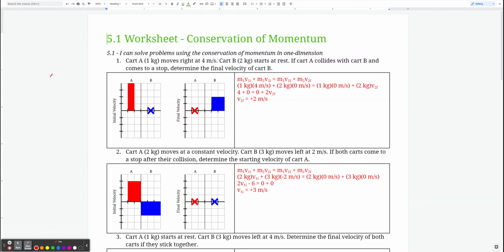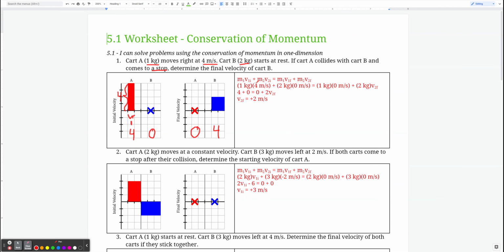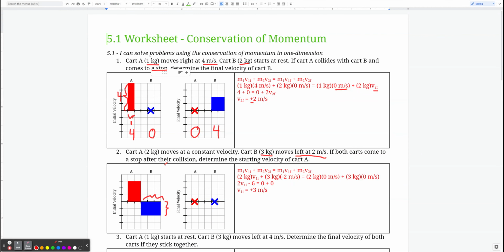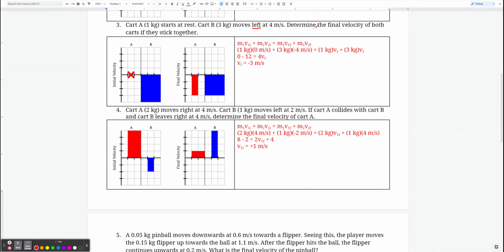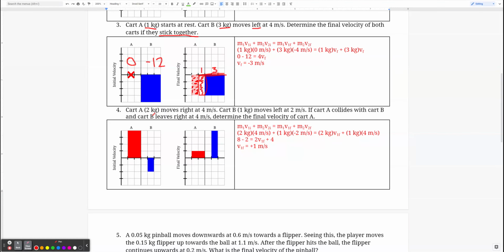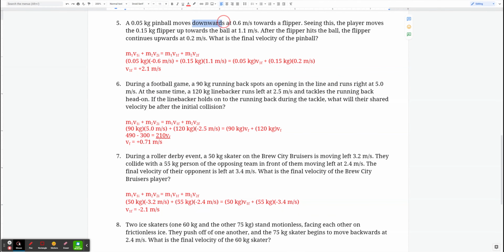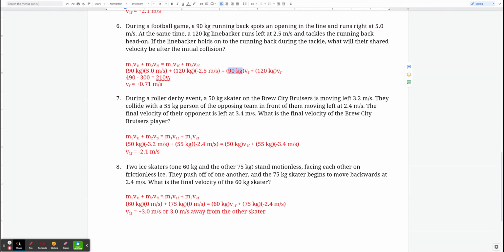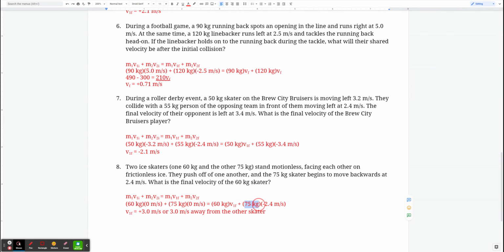5.1 Worksheet - Conservation of Momentum AK